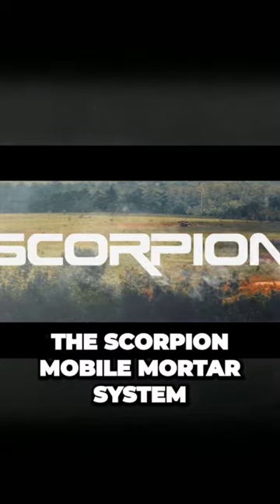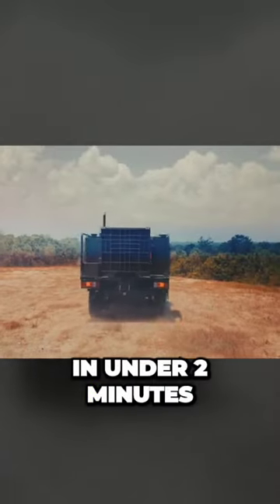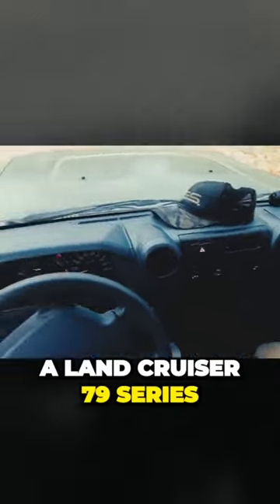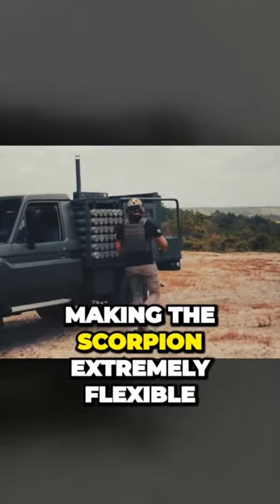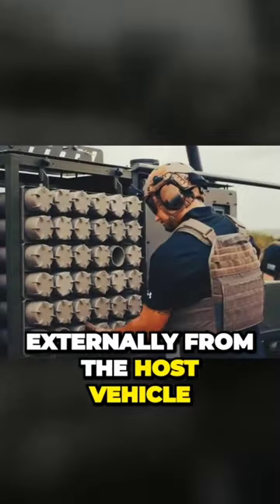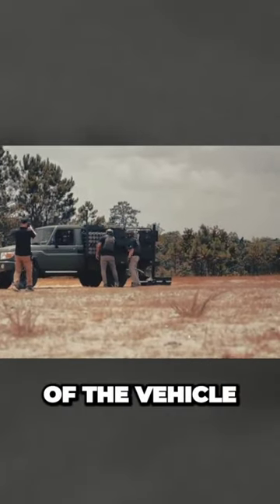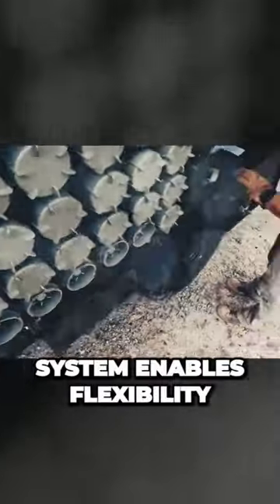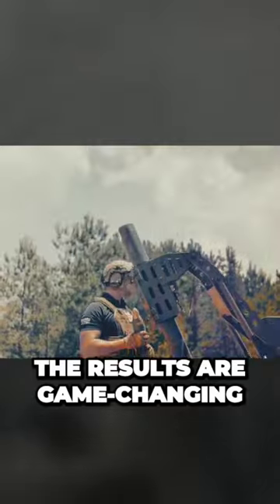The Game-Changing Scorpion Mobile Mortar System - What You Didn't Know#shorts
ntroducing the Scorpion Mobile Mortar System, the fastest automated, fully digital mortar system in the world. Capable of delivering 8 mortars in under 2 minutes from stop to go with the first round fired in just 45 seconds. This setup utilizes a Land Cruiser 79 series, though any 2 ton 4x4 truck will do the job, making the Scorpion extremely flexible. With the press of a button, the pneumatic platform deploys externally from the host vehicle, touching down in just 24 seconds. This directs bolt-sharing recoil away from the frame of the vehicle or any passengers on board and into the ground. Its quick change barrel system enables flexibility between 81 or 120mm mortars needing only 3 minutes to swap. The results are game-changing. Automation linked to a modern fire control system allows auto-aiming, re-aiming, and sequenced in zone targeting. Select up to 1000 targets pre-mission or add targets on the fly via a digit grid or point and click on the interactive map, easily integrating data from forward observers, HQ, or a drone. After that, just hang it, wait for the green, and fire. Let the Scorpion system do all the heavy lifting, giving your men the ultimate edge in accuracy, firepower, and mobility. The patented non-seating base plate prevents entrenched, enabling use on hard surfaces like concrete and an equally quick 24-second debarkation from any firing position, meaning your men can get out before the last round hits. Degraded modes ensure that even in the harshest conditions, your team has every chance to back up and go on a moment's notice. The Digital Age of Mortar Systems has arrived. Give your team the unfair advantage with the Scorpion Mobile Mortar System. The Scorpion Mobile Mortar Systems has arrived. The Scorpion Mobile Mortar Systems has arrived.